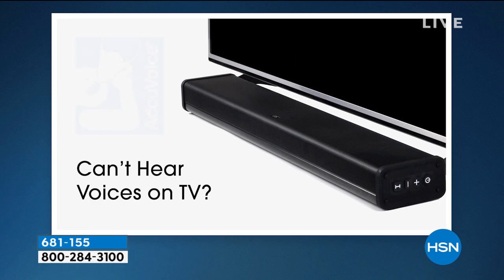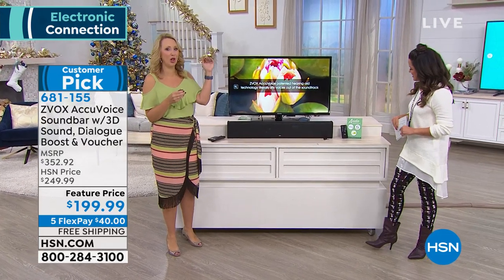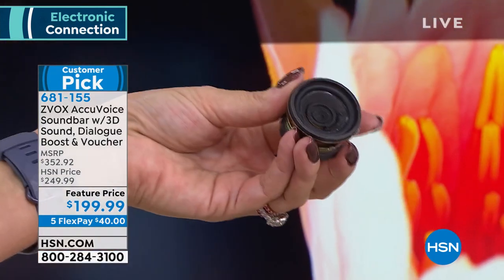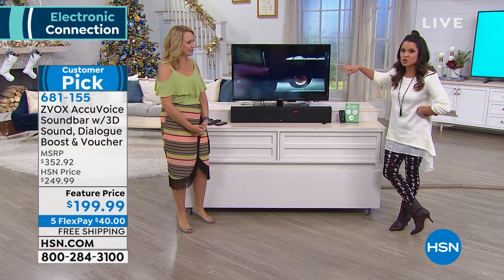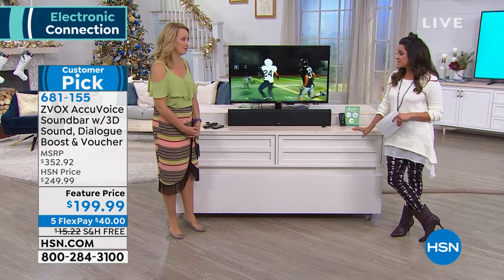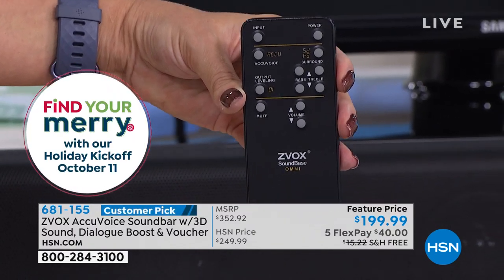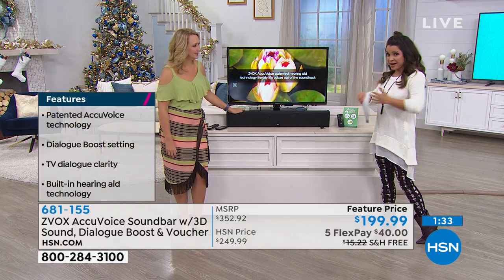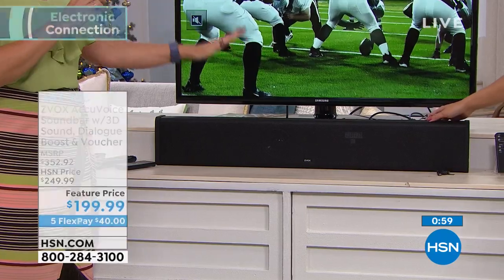ZVOX SB380 AccuVoice 35" Soundbar w/3D Sound, Dialogue B...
ZVOX SB380 AccuVoice 35" Soundbar w/3D Sound, Dialogue Boost   Voucher
Inside the ZVOX SB380 soundbar's sleek aluminum cabinet, you'll find high performance speakers, a digital amplifier, the PhaseCue virtual surround system and a builtin powered subwoofer. AccuVoice technology lifts voices out of the sound track and modifies them, using hearing aid technology, so you'll hear every word, even on poorly mixed shows or programs. In short, the SB380 looks great, it sounds great, and it's simple to use.

    ZVOX SB380 soundbar
    Remote control
    2 AAA alkaline batteries for remote
    AC power cord with integral power supply
    6' RCARCA cable
    6' RCAmini cable
    5' Optical TOSLINK cable
    User guide

Bundled Goodies

    Avanquest Audio Essentials 3 voucher